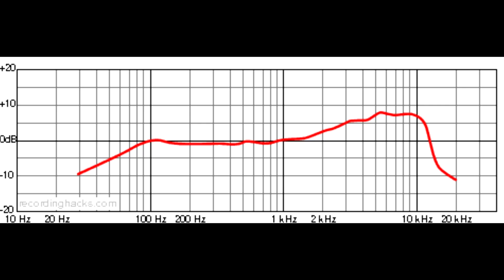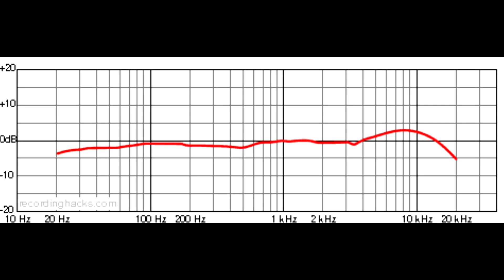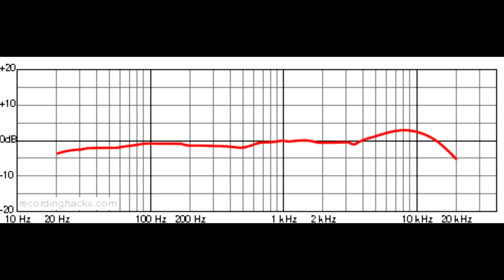Heil PR40 - MXL990 Microphone Comparison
This is a detailed comparison between the world famous Heil PR40 and a budget condenser mike, the MXL 990.